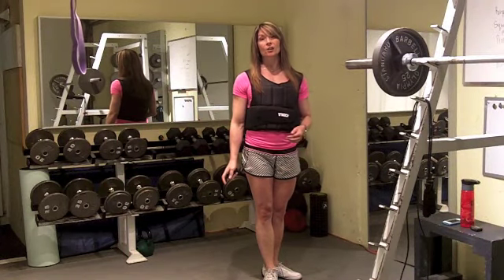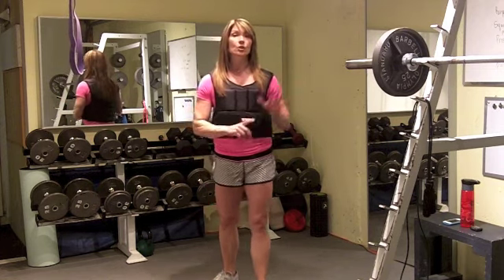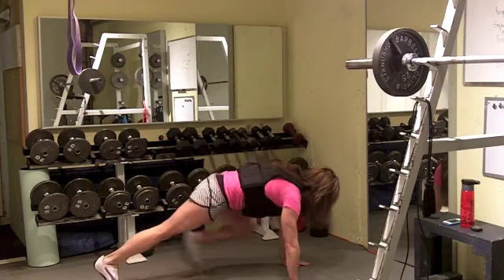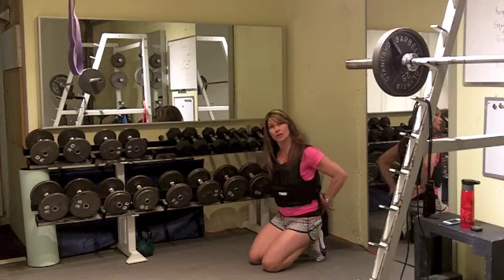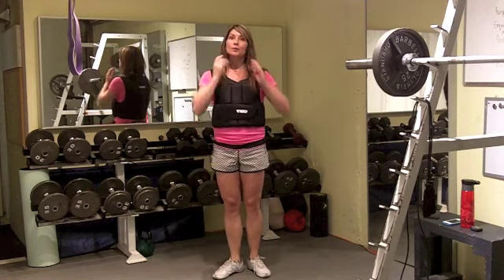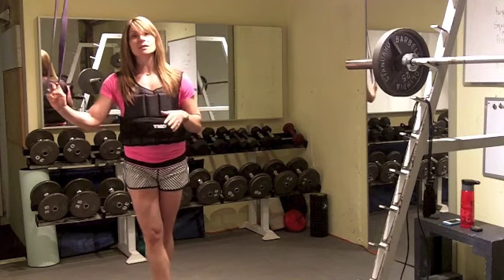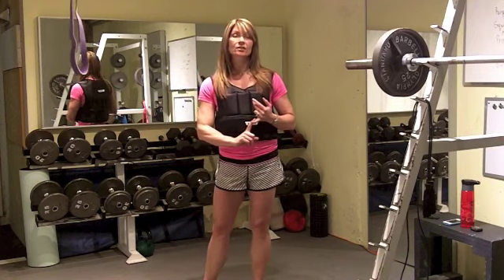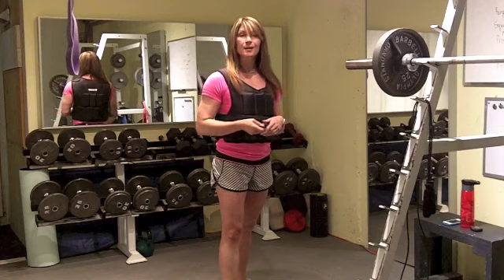Challenge Fat Loss Weighted Vest Workout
What's it like to train with some extra weight? I used a weighted vest for the workout below to get a feel for it. I found that it was EXTRA challenging and I feel for anyone that has a bit of weight to lose. I want to encourage you keep at your workouts, adding exercise is the BEST way to drop the weight. Of course you'll need to maintain solid nutrition as well since you can never out train a bad diet.

Here's the workout I did:

Do 1 min of work with a 15 sec rest/transition
burpee
squat
push up
prisoner rev lunge
pull up
Do up to 4 rounds

Here are the best ways to modify each exercise:

-do a burpee walk out or a full body extension
-drop to the knees to protect the lower back on the push up
-do assisted band pull ups, inverted rows, suspended rows, BB or DB rows instead

Stay the course with your fat loss. Don't WAIT until you've dropped weight before you start exercising. for great fat loss ideas.